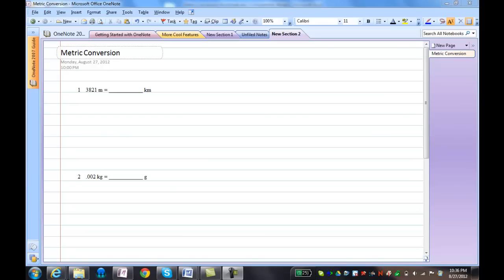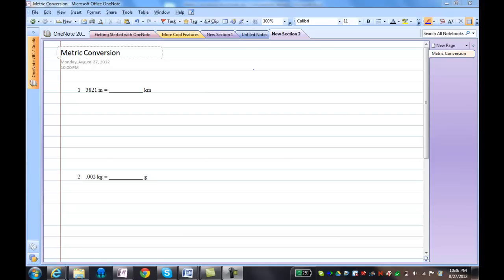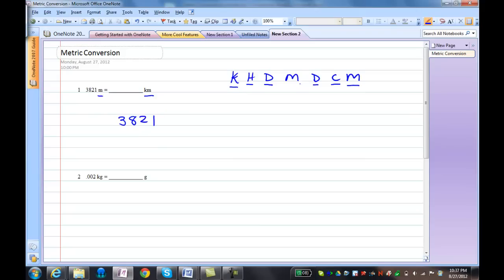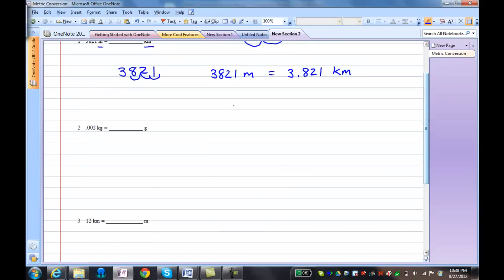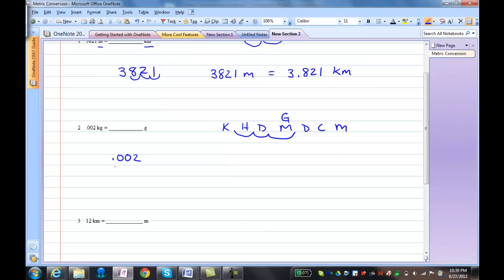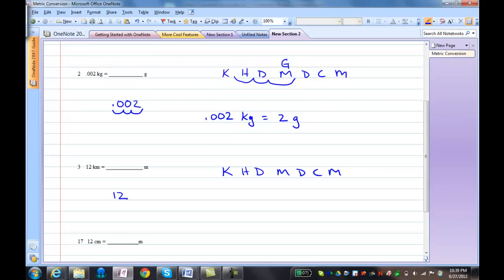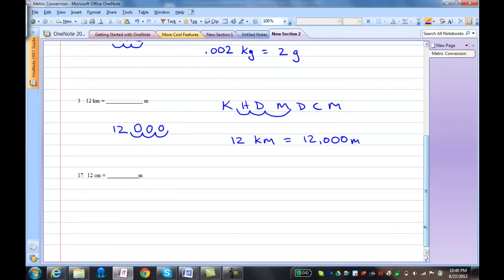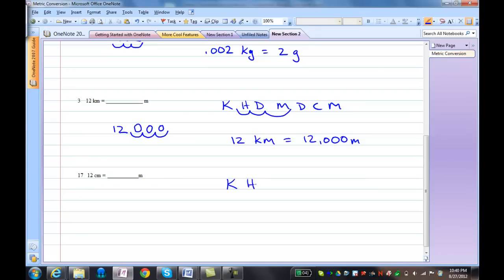Metric conversion.mp4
Metric conversion example problems.